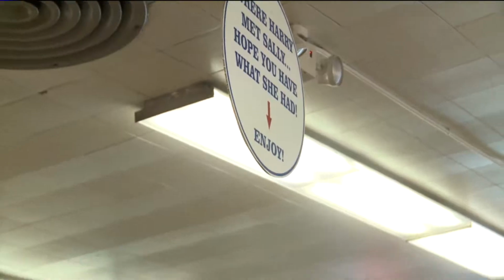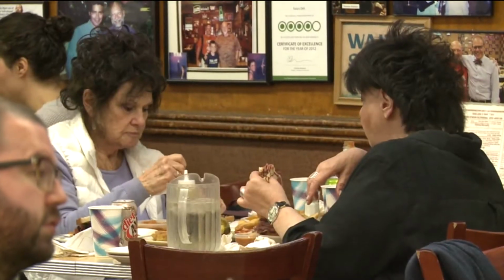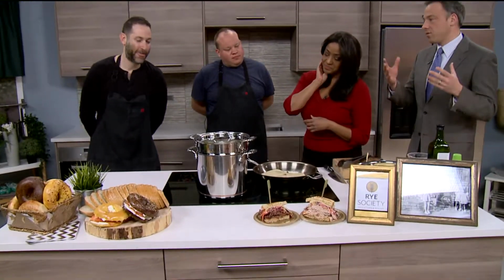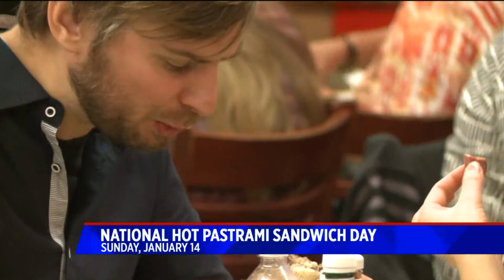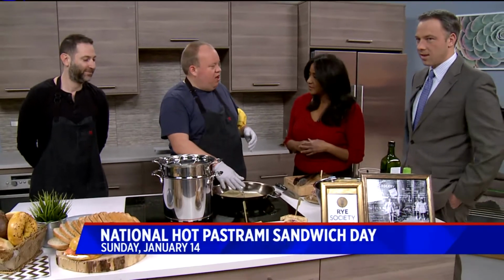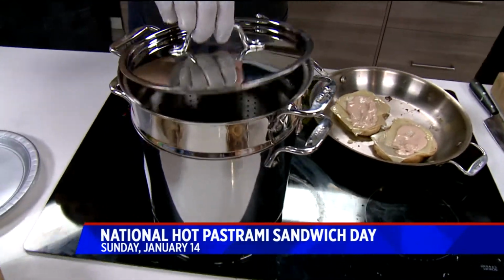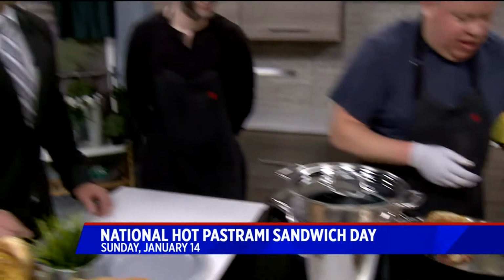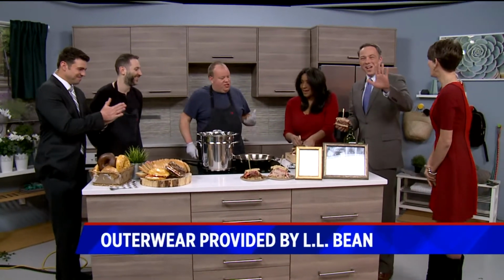National Hot Pastrami Sandwich Day